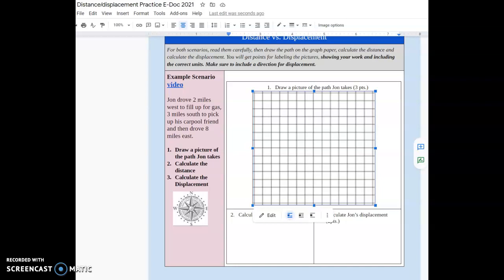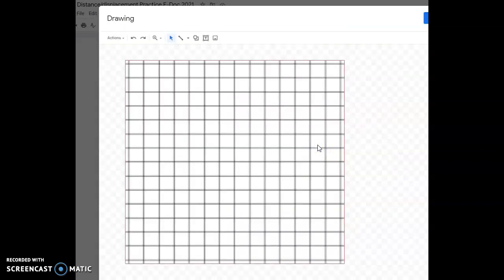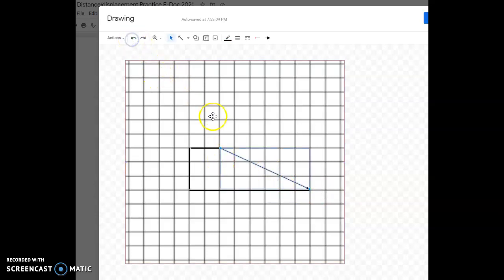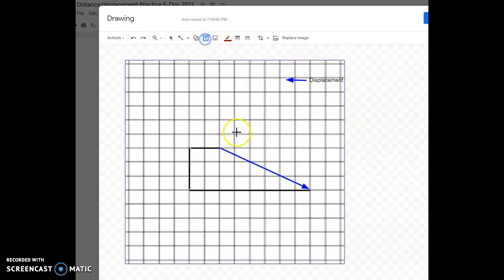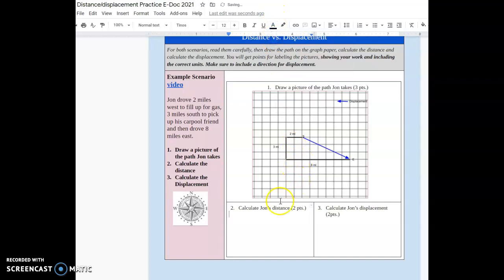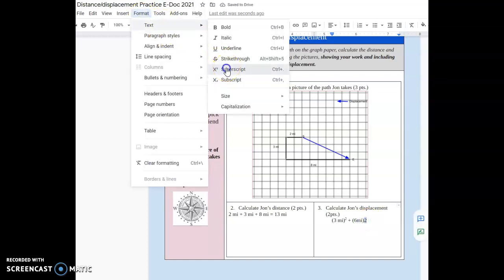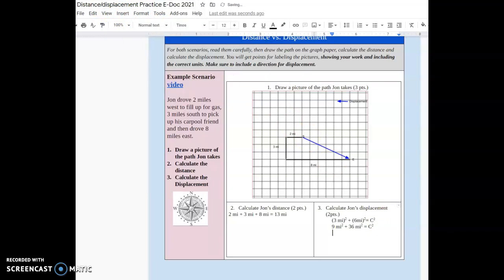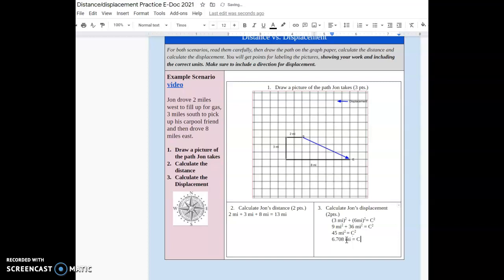How to draw Distance and Displacement on google drawing.